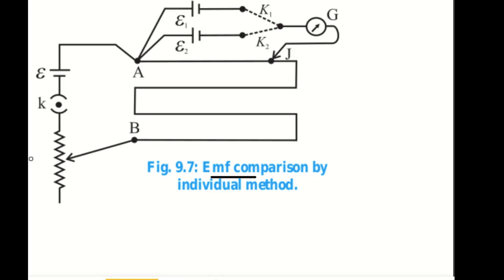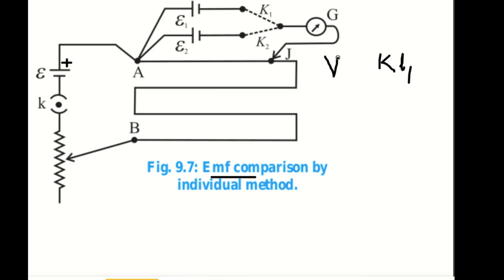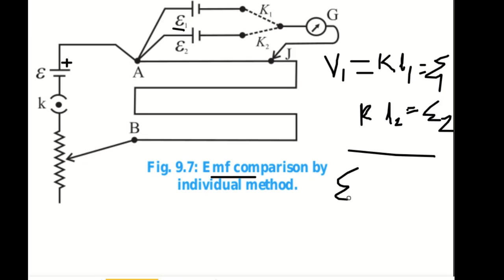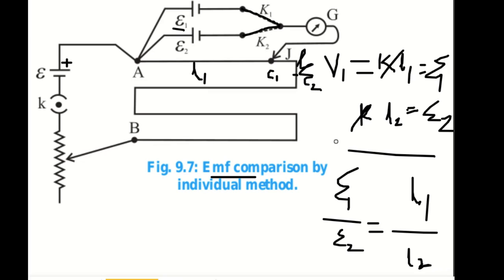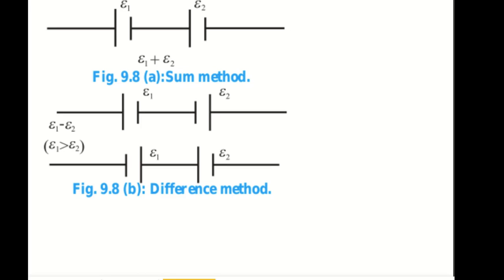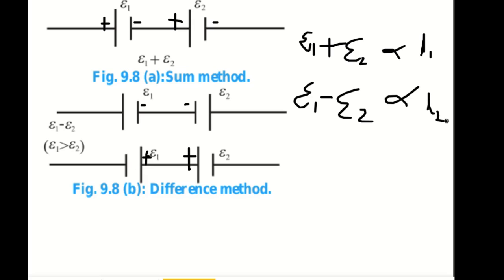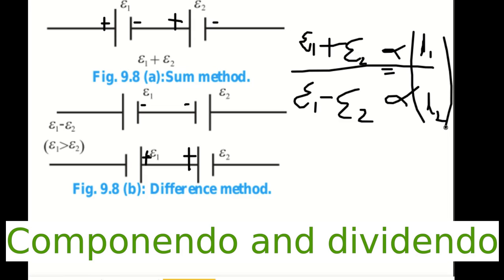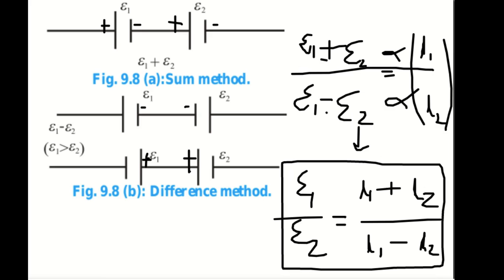Comparison of emfs using Potentiometer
12th Physics
Point: Use of potentiometer - Comparison of emfs using Potentiiometer